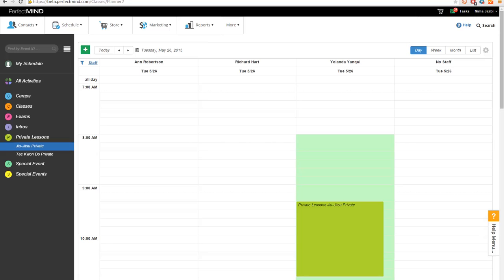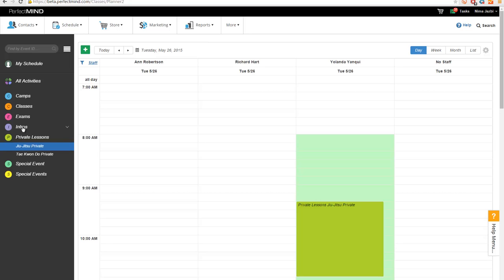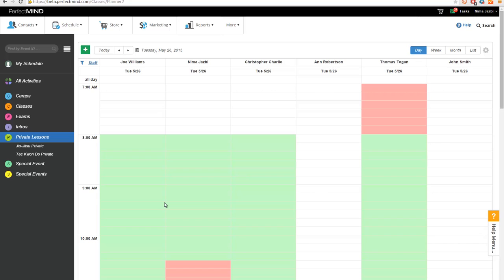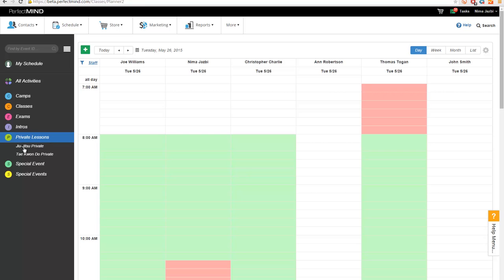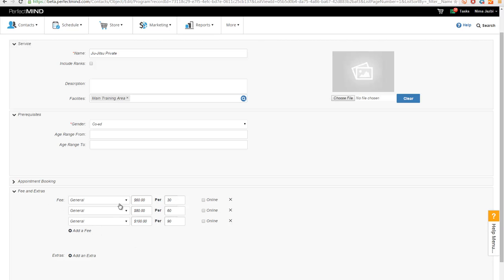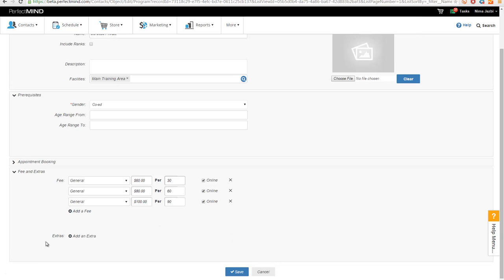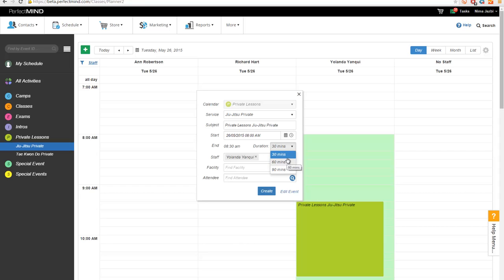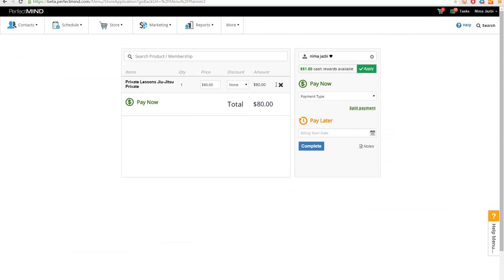PM4 - Service Fee and Duration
Service Fee and Duration enhancement was released last night. Here is a quick video on how you can take advantage from this function.